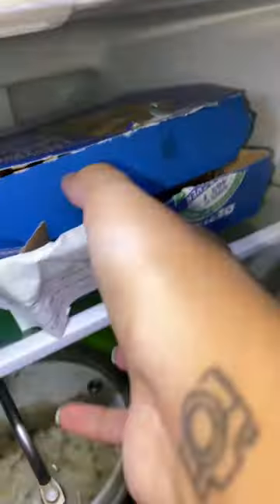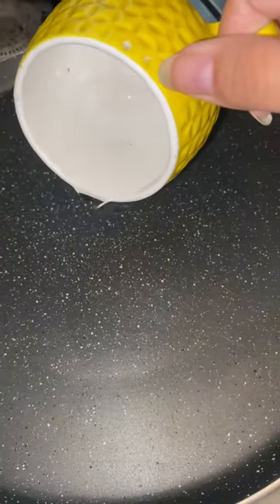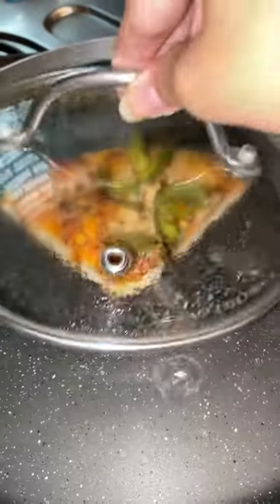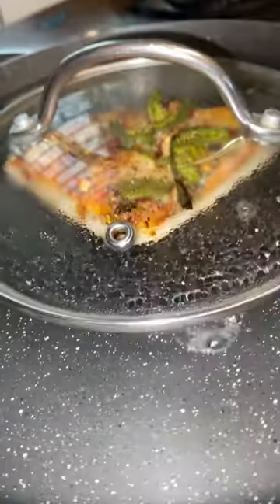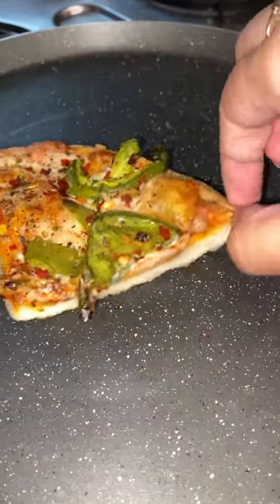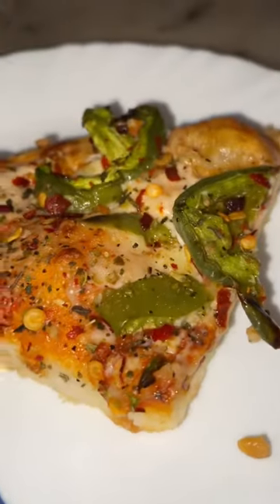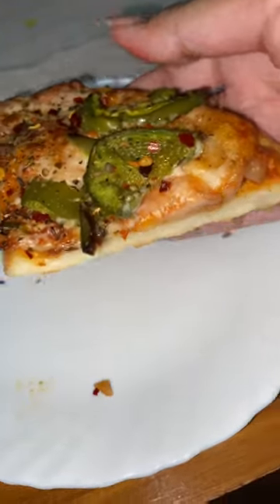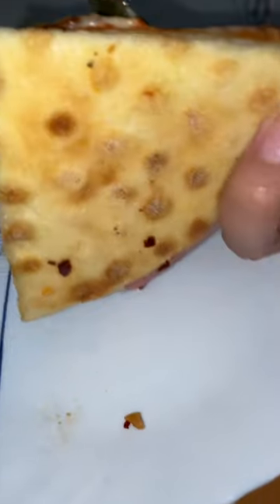Pizza viral hack